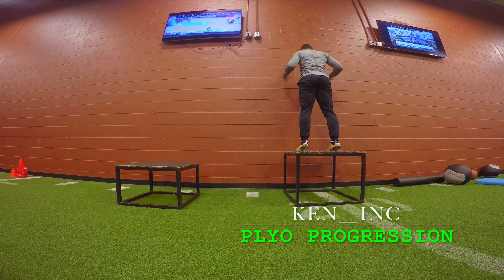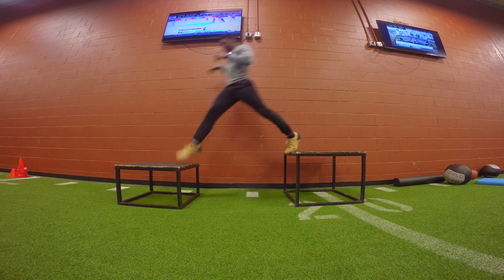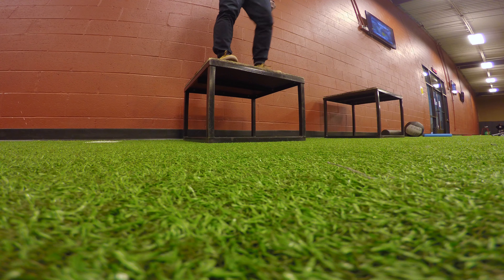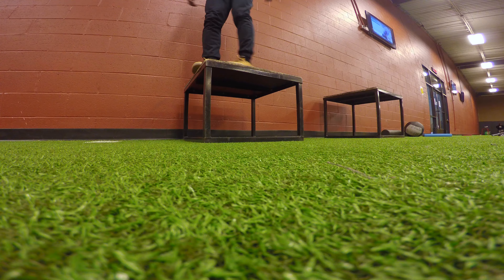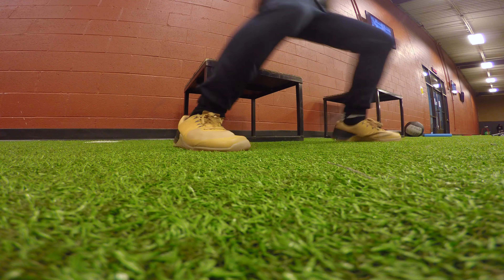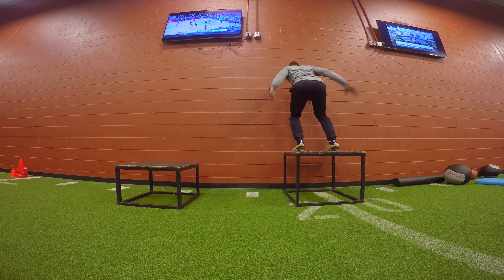Plyo progresion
First I will start off saying that if one has not mastered landing, lateral plyos, and transverse box jumps first. I would NOT recommend this combination plyo. One could get hurt messing around in the gym with plyos. ALL PLYOS MUST BE TAKEN SERIOUSLY.
 Now that I’m off my soap box. First begin by hopping /falling off the box landing with the knees slightly bent and toes ankle straight. next lateral shuffle or (depending on the distance) crossover step to the next box. Then transverse jump on the back. one should face opposite direction of which he/she may have started as shown in the video.
 This exercise will help with lateral quickness, reaction, coordination, and if done properly this exercise can also help reduce the risk of injury.
I would recommend this plyo for basketball, soccer, baseball, and Volley ball players. For the Volleyball athletes out there at the end one  doesn’t have to add the transverse jump,just do a normal box. Its more similar to how you would  land, move, and jump in a game.
 This exercise could work in many phases of a workout.  Power, coordination, conditioning, just don’t over do it.
 Also notice in the last frame i added a retreat step. that video will be coming soon.